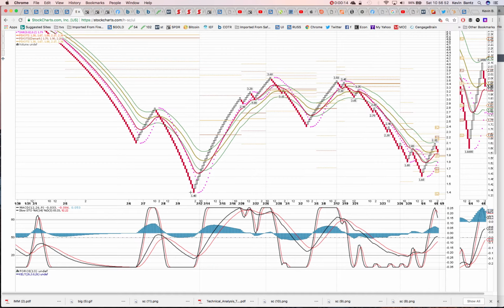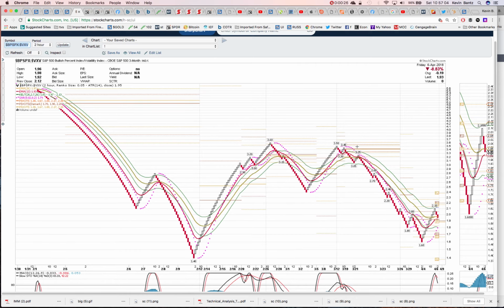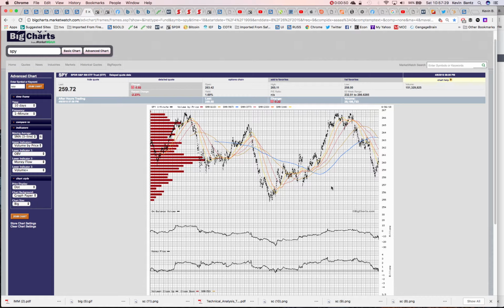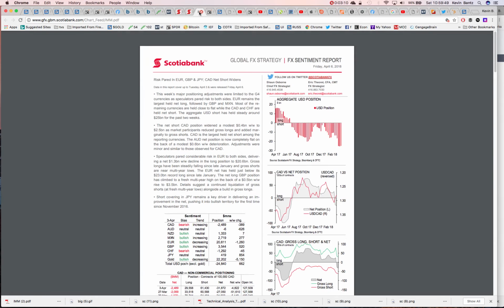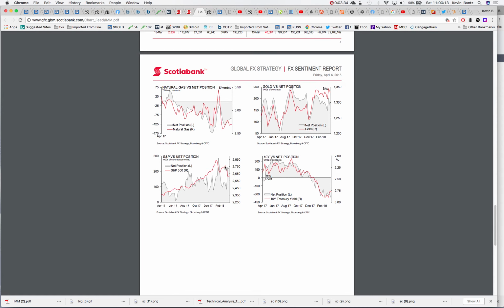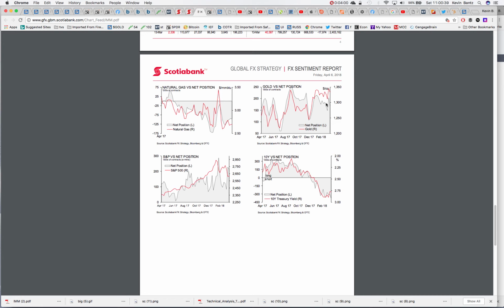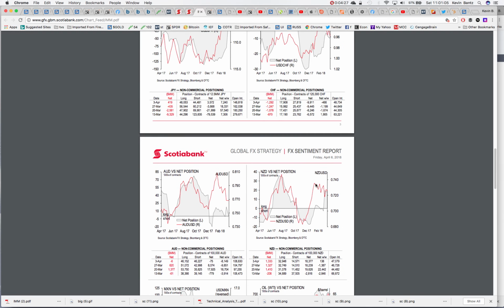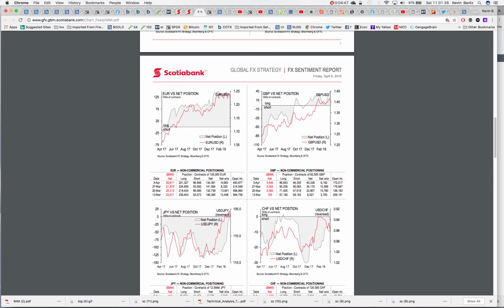SPX pt.3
(Note: recording S/W being flaky) A look over $SPX